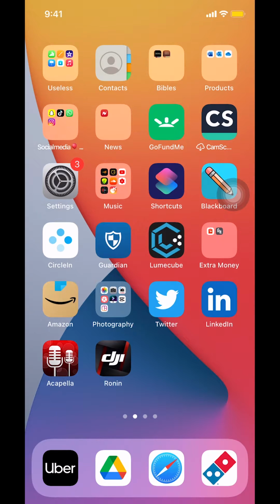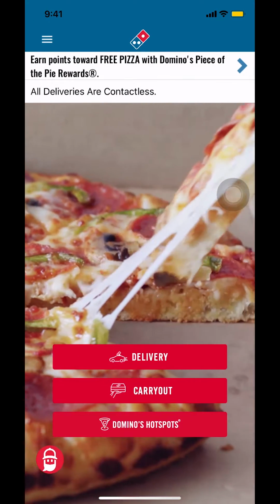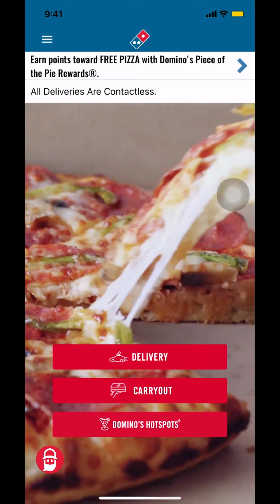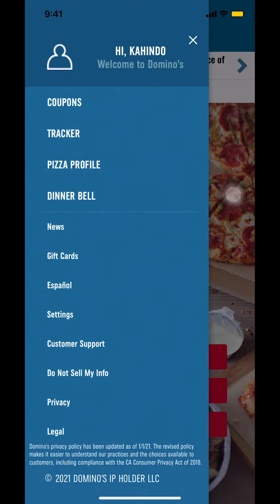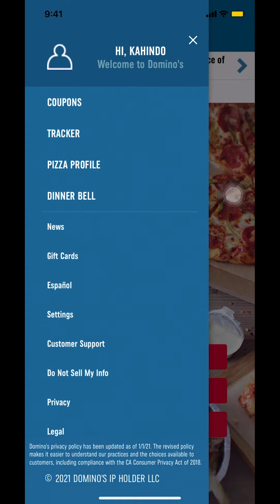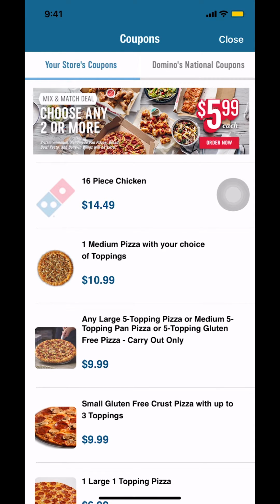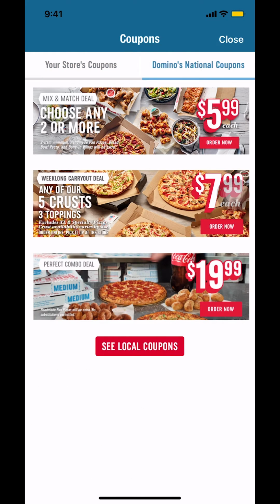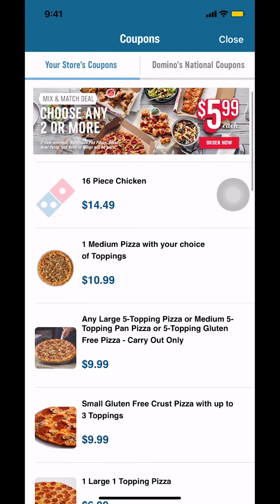How to Find Deals on Domino’s Pizza App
This video shows How to Find Deals on Domino’s Pizza App.